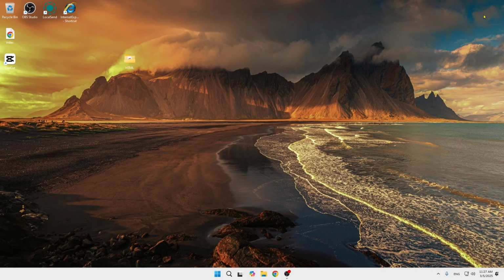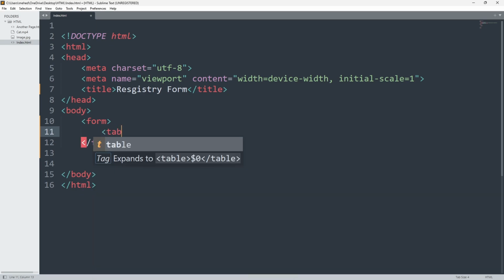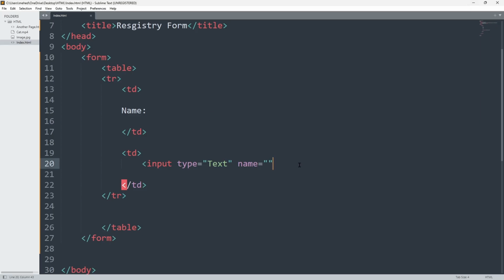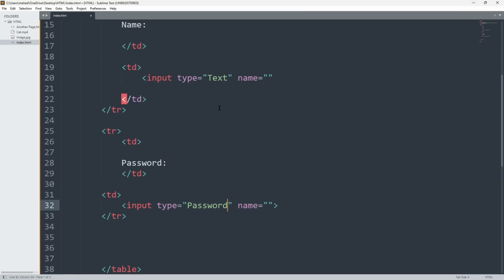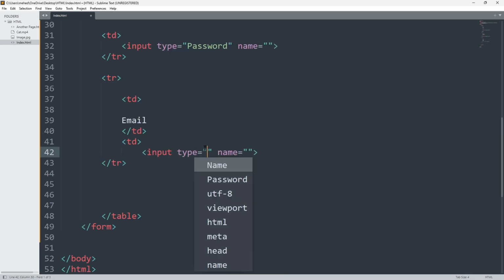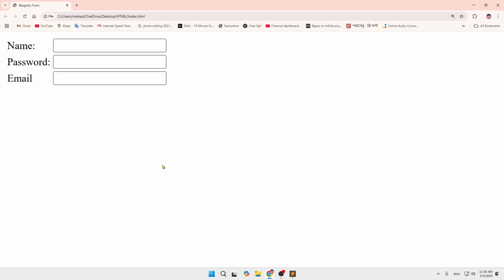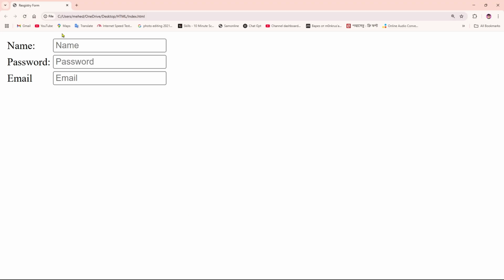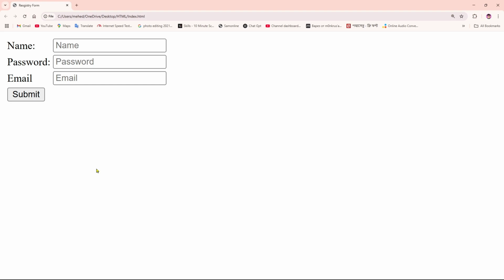🔥 Create a Stunning HTML Form in Minutes! | Easy Step-by-Step Guide 🚀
Want to create an interactive HTML form for your website? 🤔 Whether you're designing a contact form, signup form, or login page, this tutorial will guide you through the entire process step by step!

👉 In This Video, You’ll Learn:
✅ How to create a form using HTML 📜
✅ Adding input fields like text, email, password & more ✍️
✅ Using labels, placeholders & submit buttons 🔘
✅ Enhancing form structure for better UX/UI 🎨

🔹 No coding experience? No problem! This beginner-friendly tutorial will help you master form creation effortlessly.